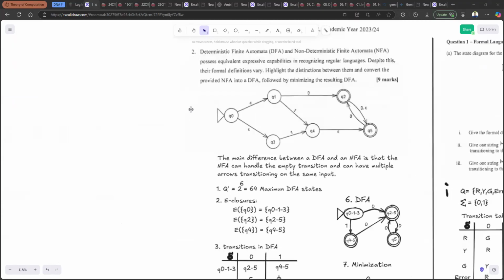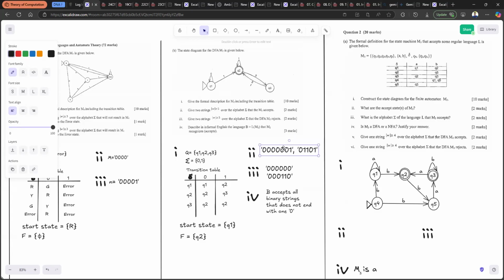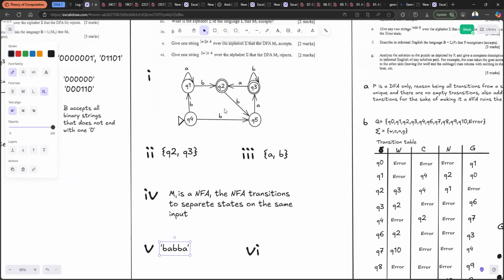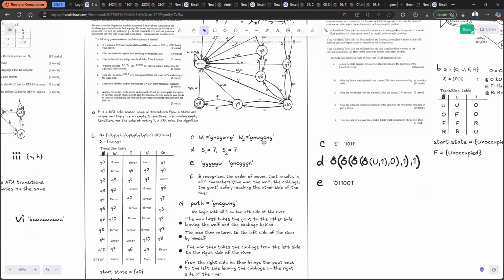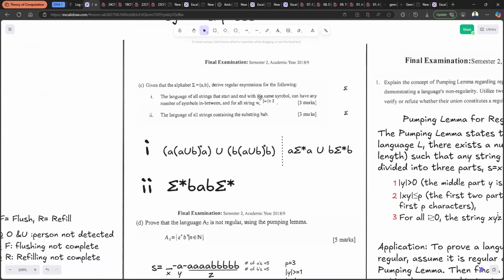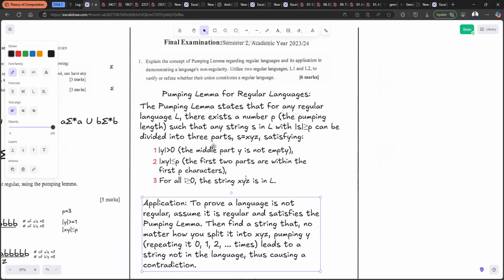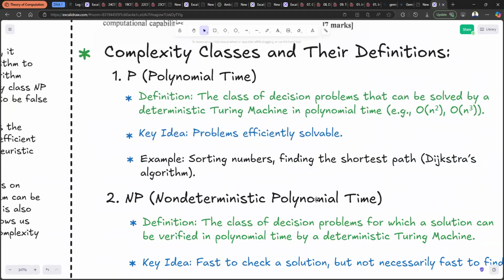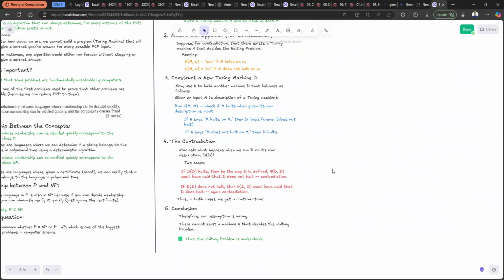Finite Automata and Regular Languages + Pumping Lemma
In this video, we break down the essential concepts of Finite Automata (FA) and Regular Languages. Learn what deterministic and non-deterministic finite automata are, how they work, and the types of patterns they can recognize. We'll then tackle the crucial Pumping Lemma for Regular Languages, understanding how it helps us prove that certain languages cannot be recognized by any finite automaton. Perfect for students and anyone curious about the theoretical side of computation!